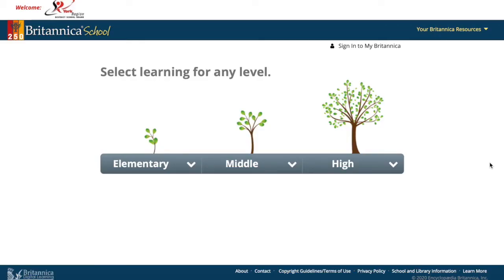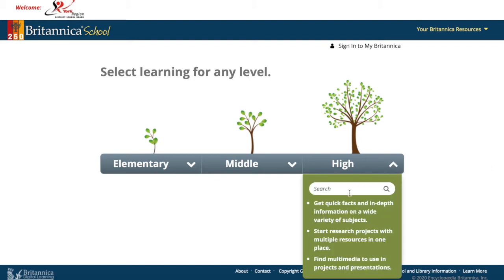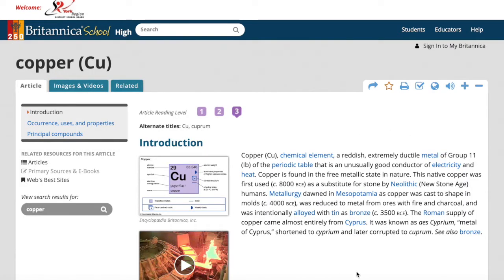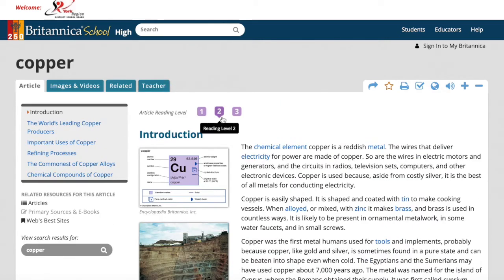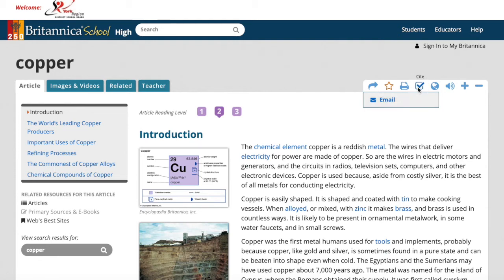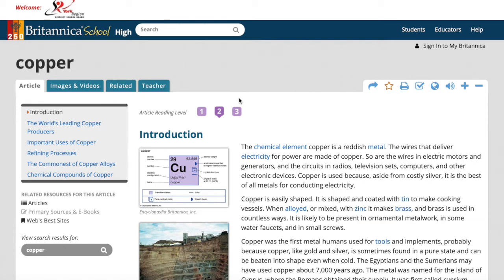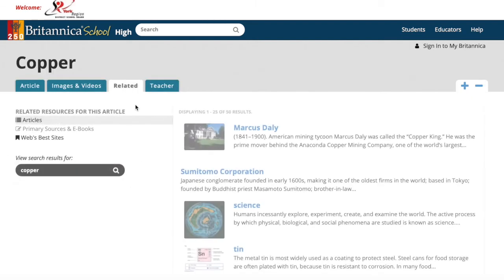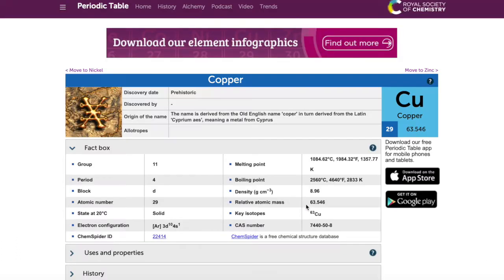Colt Academy- Encyclopedia Britannica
In this video, you will learn how to navigate Encyclopedia Britannica, an online and user-friendly encyclopedia.